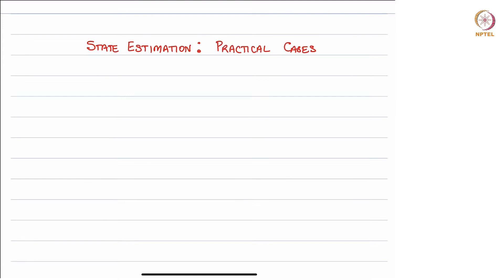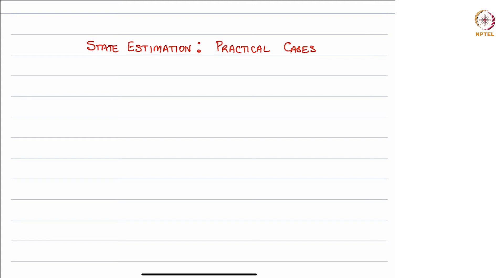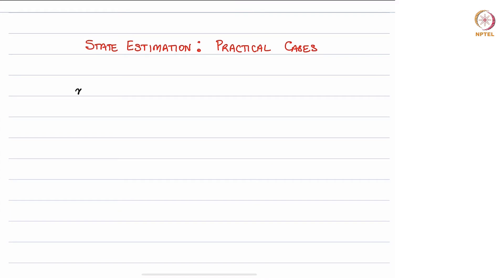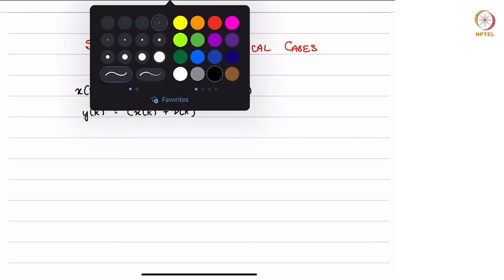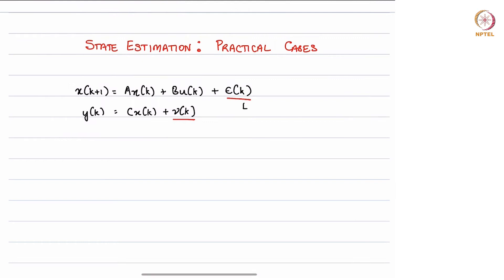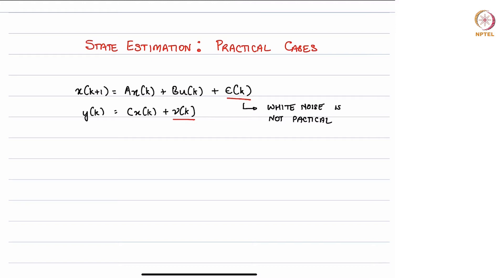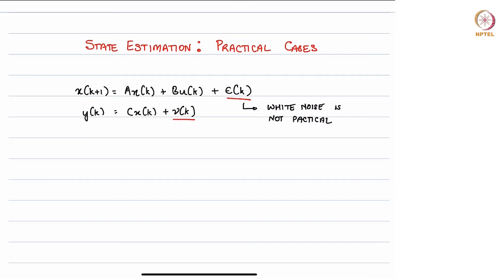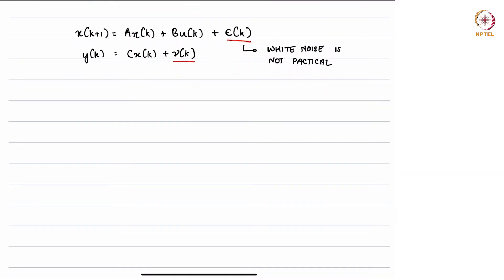Part-3: Estimation with Disturbance Modeling